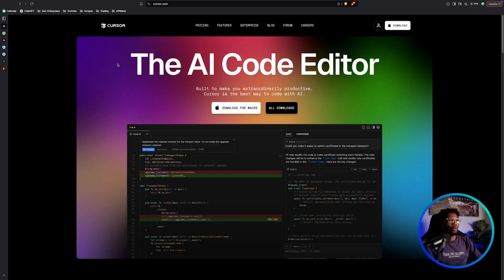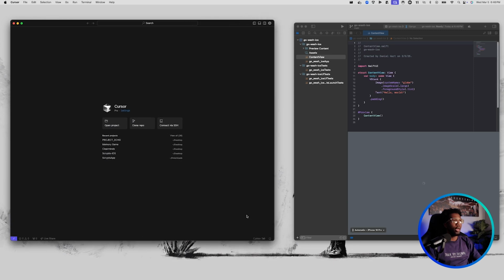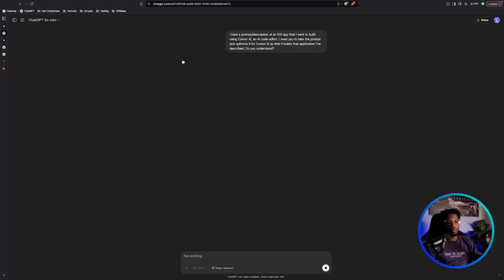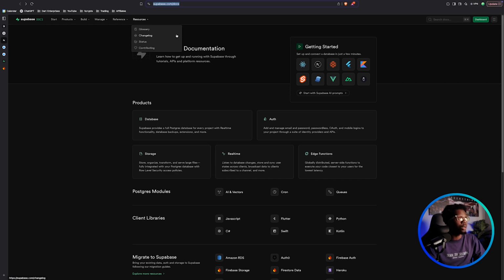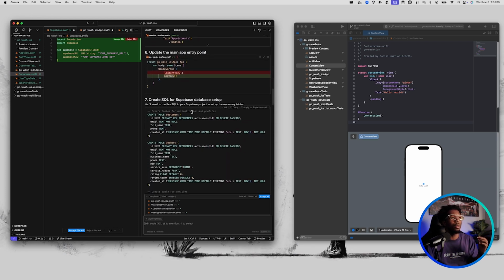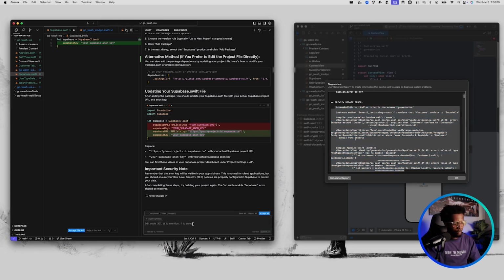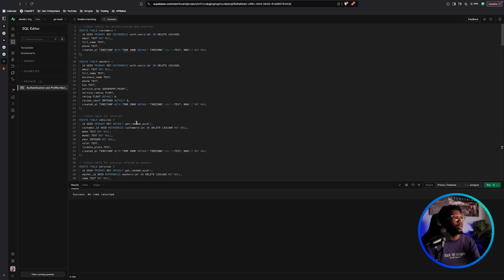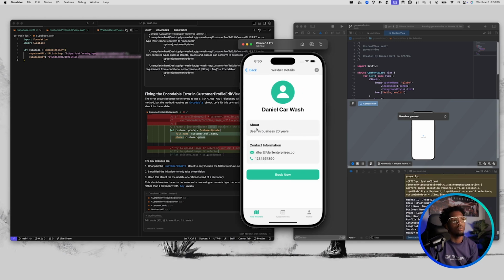AI Builds My iOS App | Part 1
Want to use Make.com to create your own automations? Use my link! 👇🏿

CHAPTERS
00:00 - Introduction
02:15 - Project Setup
19:34 - Backend Stuff